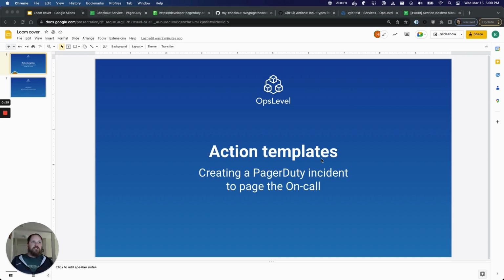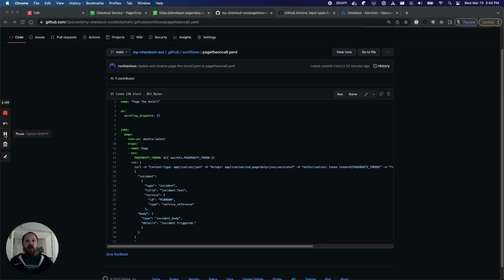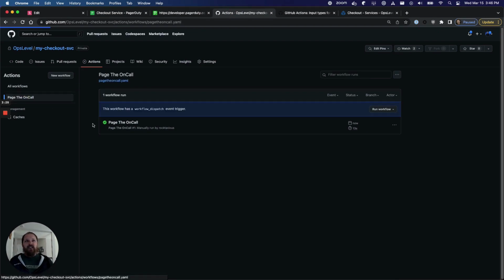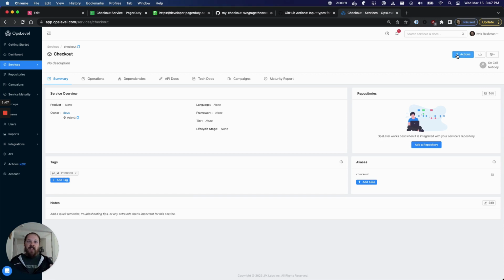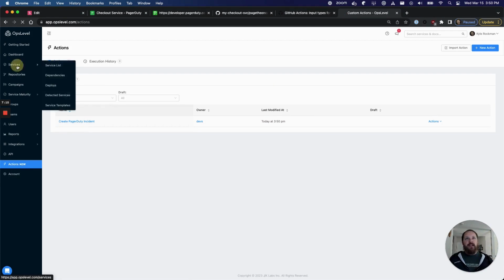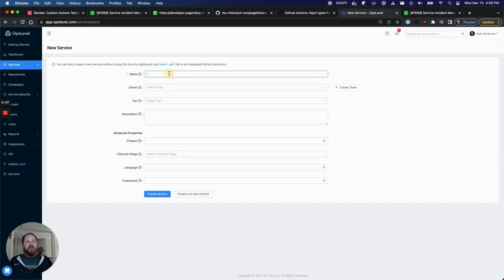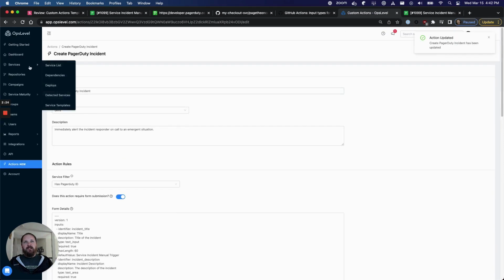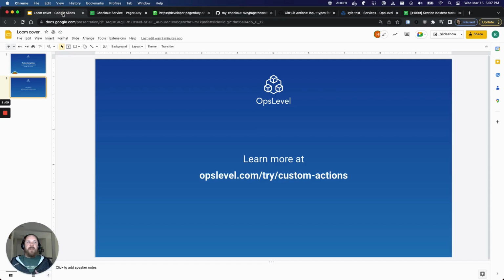Actions Demo: Creating a PagerDuty incident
With templated Actions in OpsLevel, platform engineers can deliver self-service features to their engineering team way faster than rolling out their own solutions.

Our Platform Lead, Kyle Rockman, shows what it's like to create a PagerDuty incident to page the on-call engineer with and without our Action template in OpsLevel.

This demo will cover:

- The time it would take to spin up a PagerDuty incident (without OpsLevel)
- The time it would take to spin up a PagerDuty incident (with OpsLevel)
- Highlight other Actions you can set up for your developer like creating a new S3 bucket or resizing infrastructure.